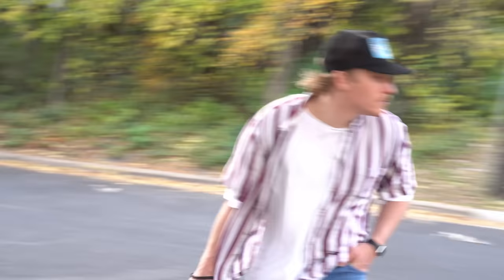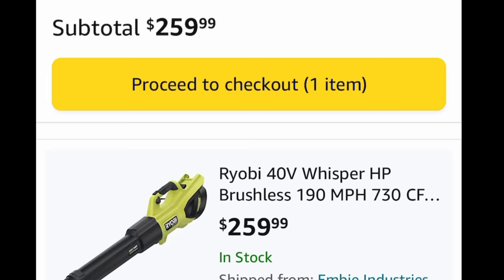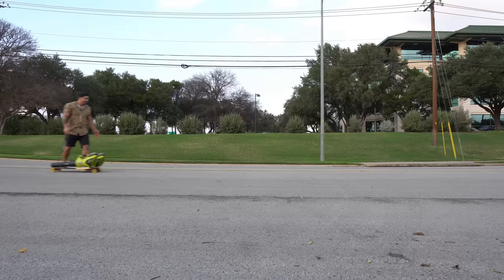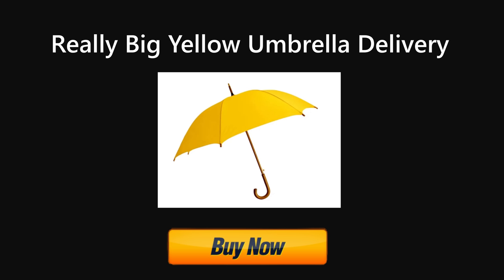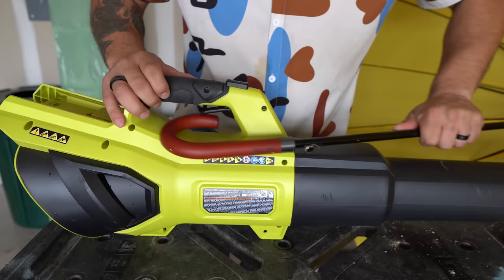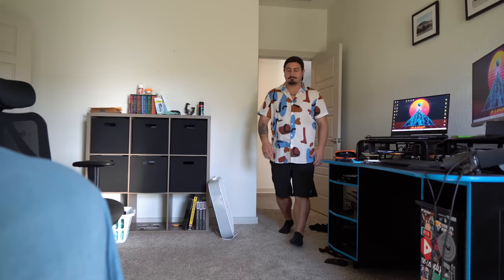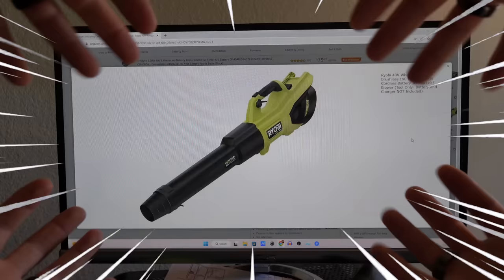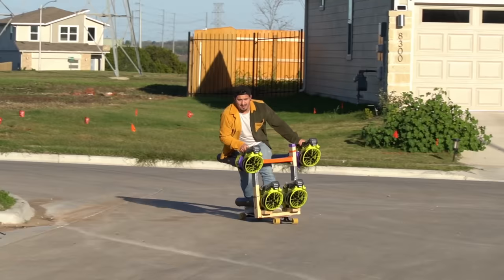I Built a Jet Powered Longboard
That's All I Got!